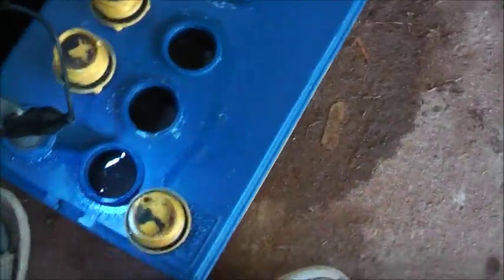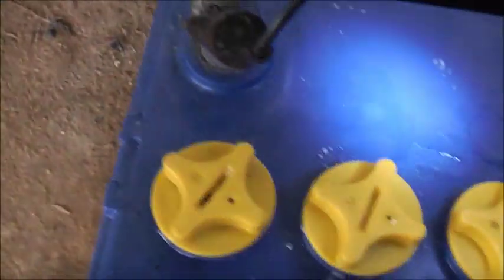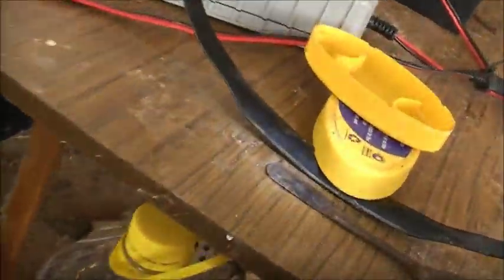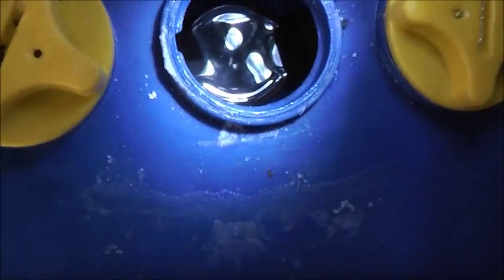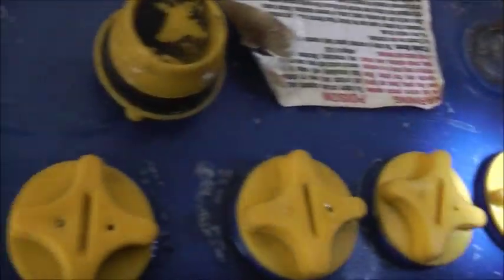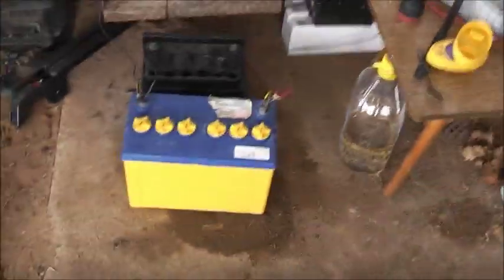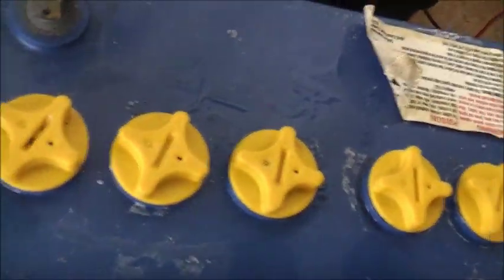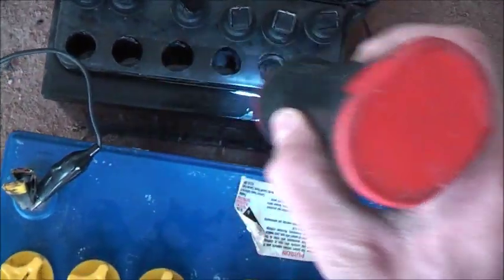Battery Cell Revived!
Risky but works!!